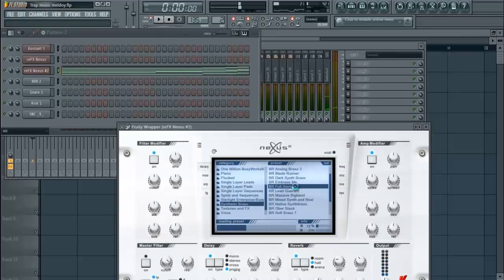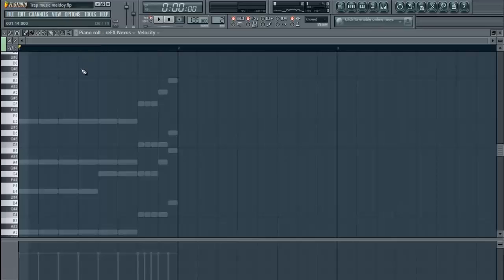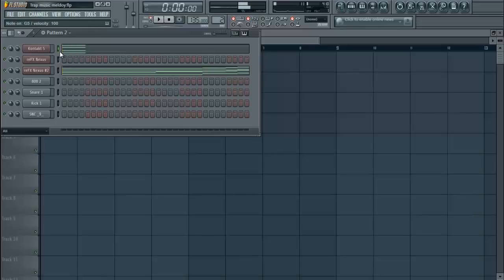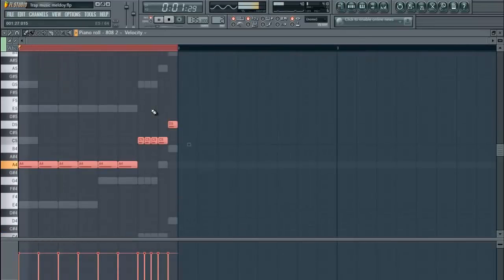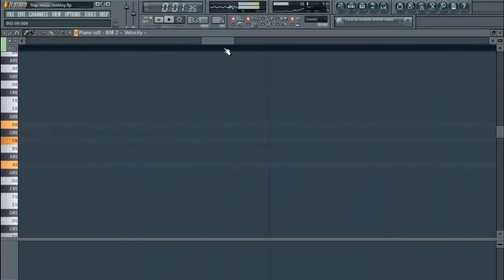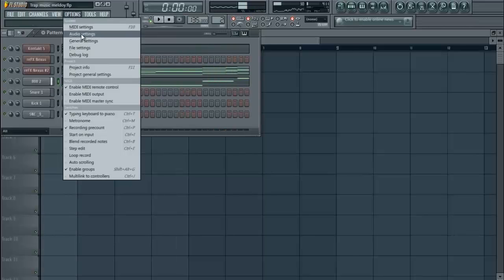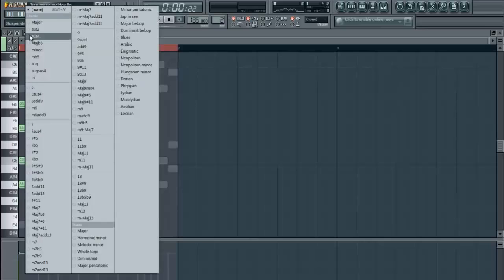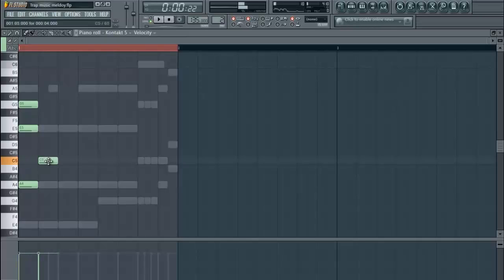How to make Trap Melody in fl studio Tutorial parti 2 HD